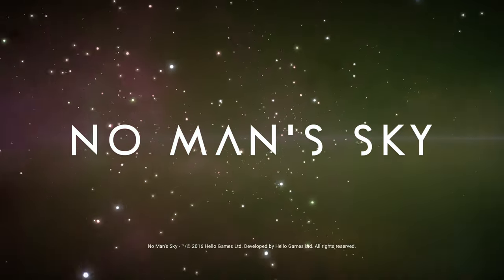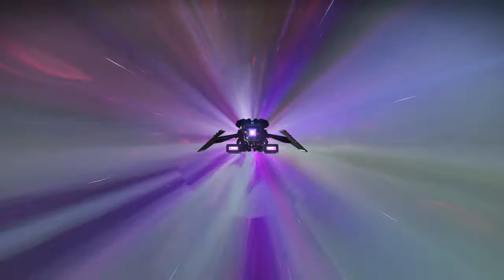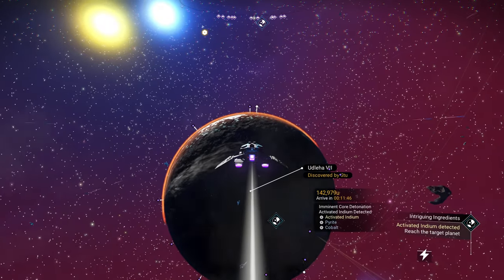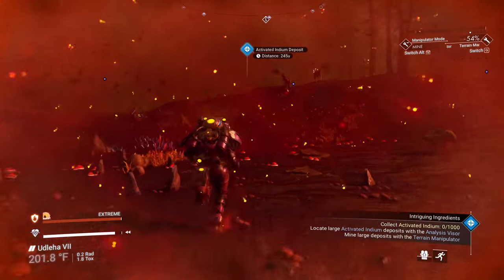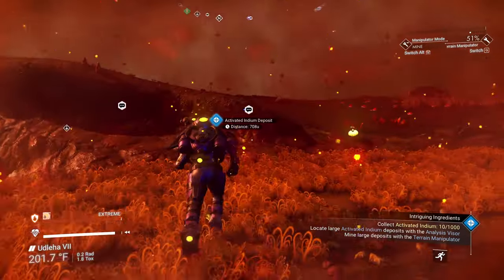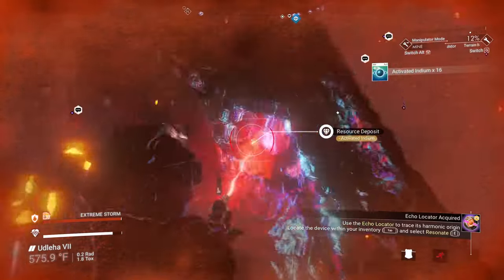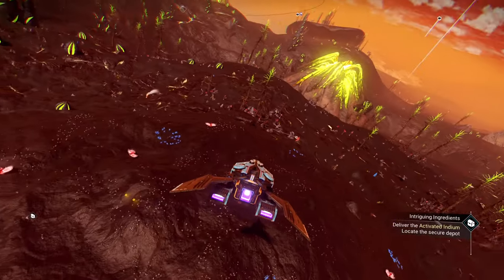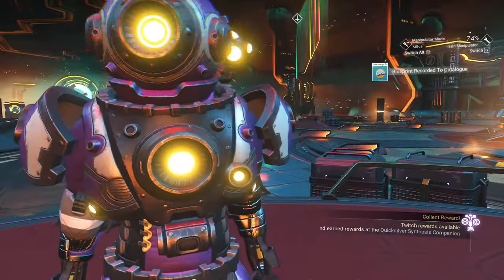No Man's Sky Weekend Anomaly Mission October 10-25 '24!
Sorry for the lateness of it- I explain in the video.  Gathering elements for Polo, is the mission for the weekend... I hope you enjoy!